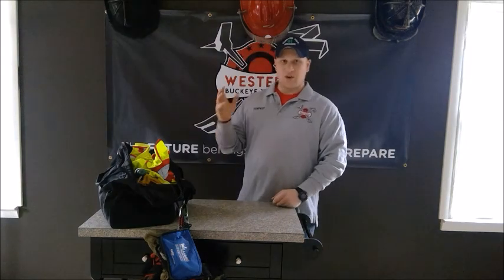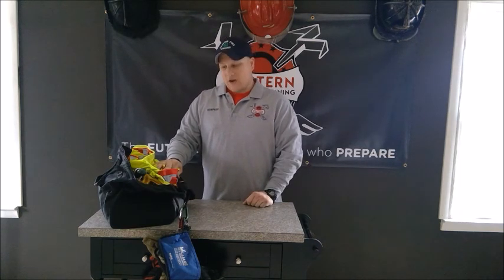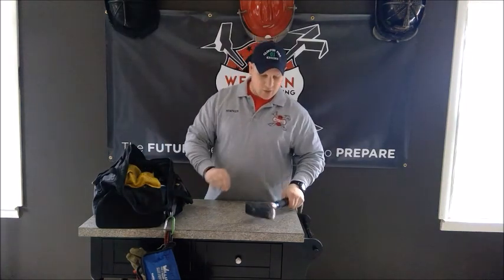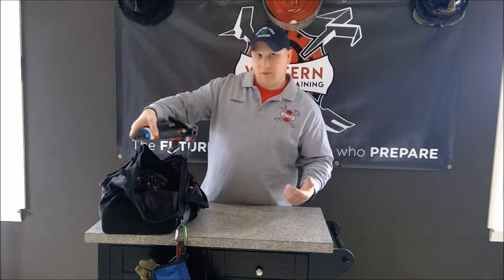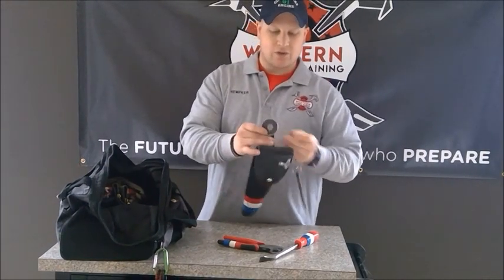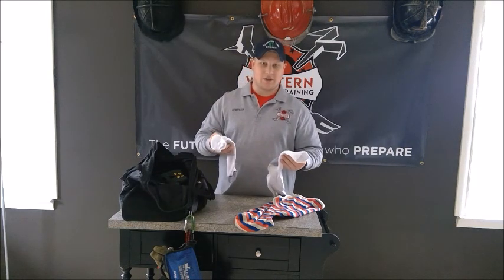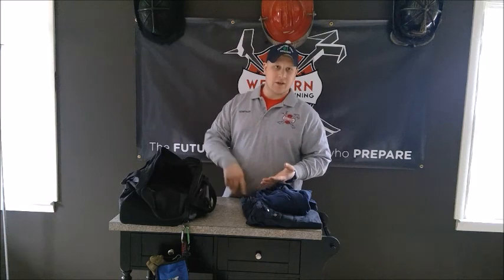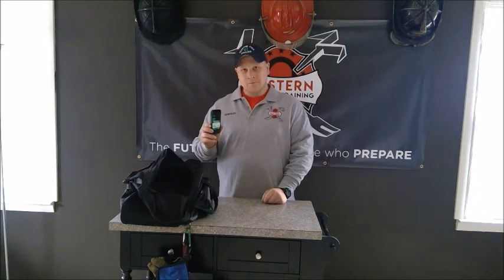Video Series all weather bag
-Be prepared in the fire service for all types of weather using an "All Weather Bag"